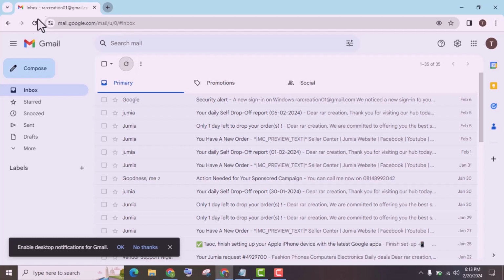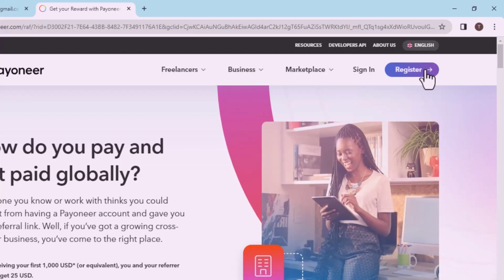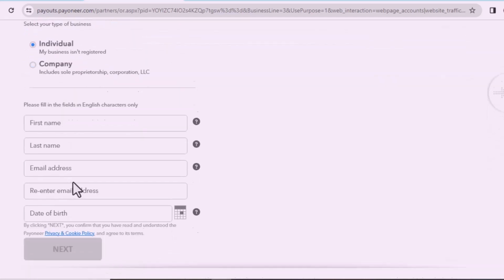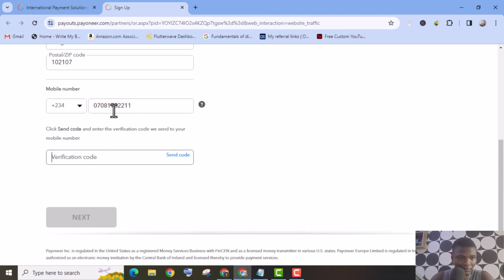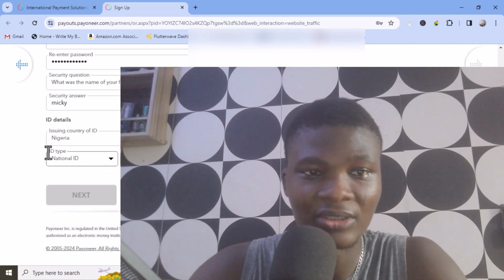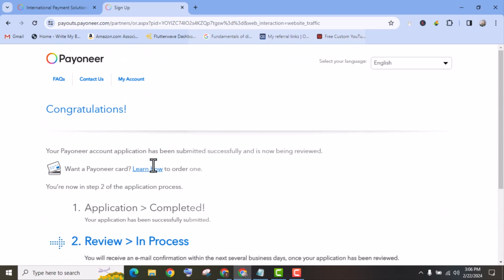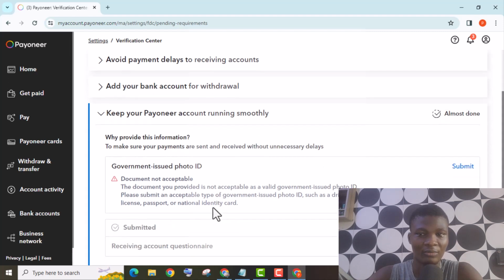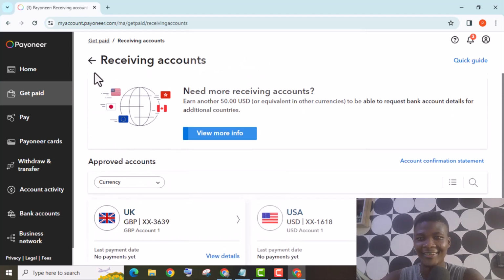How to CREATE and VERIFY a Payoneer account | Earn Free $25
Unlock a world of limitless opportunities in the realm of online payments with Payoneer! As the ultimate solution for seamless global transactions, Payoneer empowers entrepreneurs and freelancers worldwide.

In this video, I share exclusive insights, tips, and tricks to ensure a smooth and hassle-free Payoneer account creation process.

Whether you're a budding freelancer, a thriving business owner, or an ambitious digital nomad, Payoneer offers unparalleled advantages. Its secure and user-friendly interface grants you access to a myriad of powerful features, including effortless cross-border payments, swift fund transfers, and competitive currency conversion rates.

Explore how Payoneer's strategic partnerships with leading marketplaces, such as Amazon, Upwork, and Fiverr, can elevate your global earnings and expand your influence in the digital landscape. Don't miss out on the opportunity to enhance your financial journey with Payoneer!

ABOUT ME
Hi I’m YUSUF OLAWALE IDRIS, CEO Nexlance ltd, Professional content writer, ghostwriter, blogger and A Published Author.